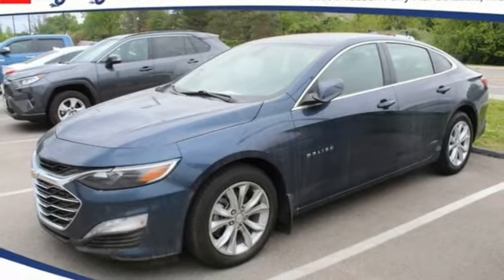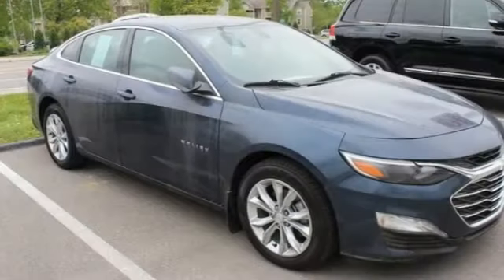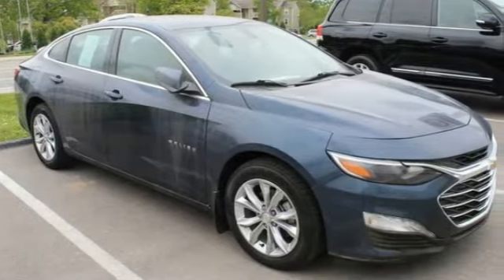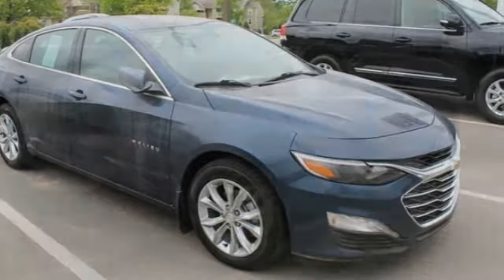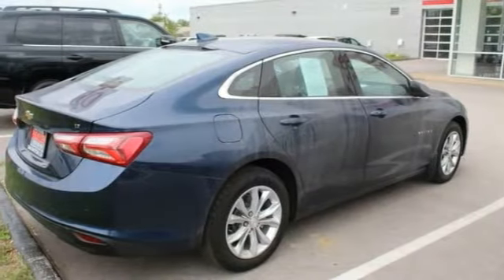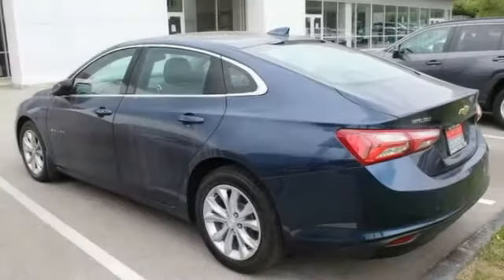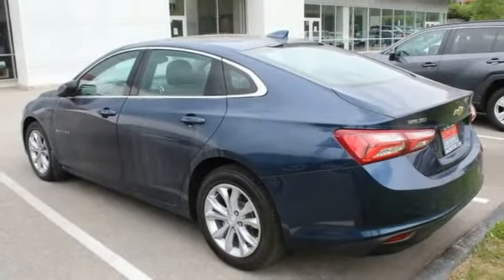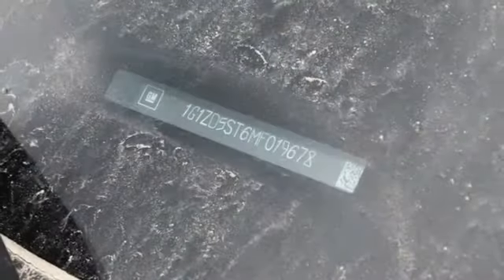2021 Chevrolet Malibu St. Louis Missouri P10687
2021 Chevrolet Malibu LT

Weiss Toyota
11771 Tesson Ferry Rd.

The Weiss Promise Limited Lifetime Powertrain Warranty is Available On Most All PreOwned Inventory! Ask Dealer For Details. CARFAX One-Owner. Northsky Blue Metallic 2021 Chevrolet Malibu LT 1.5L DOHC FWD CVTbrbrRecent Arrival! Odometer is 3475 miles below market average! 29/36 City/Highway MPGbrbrContact Sales Department to lock in your internet price! Weiss Toyota of South County is located at 11771 Tesson Ferry Rd in St. Louis MO 63128.